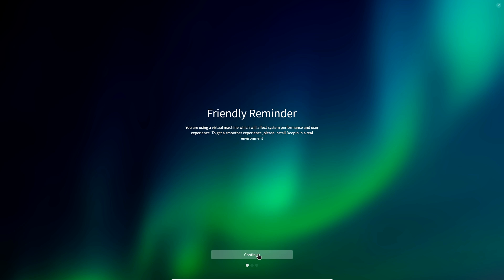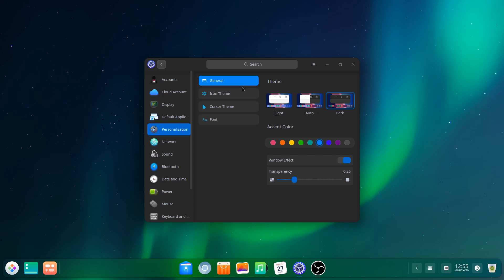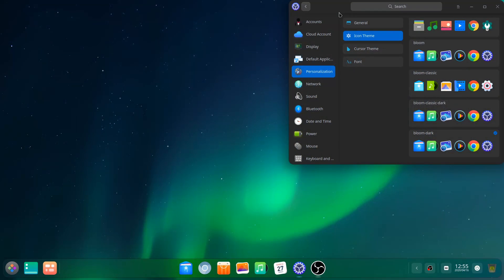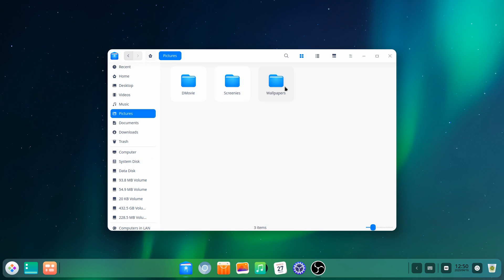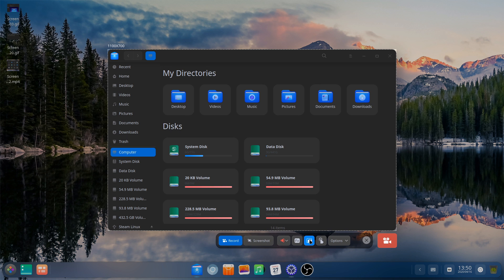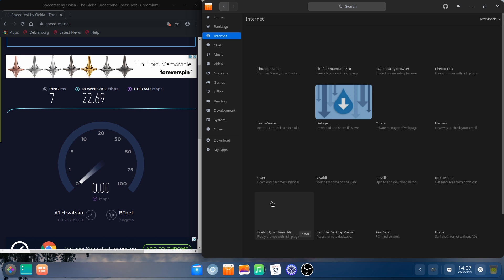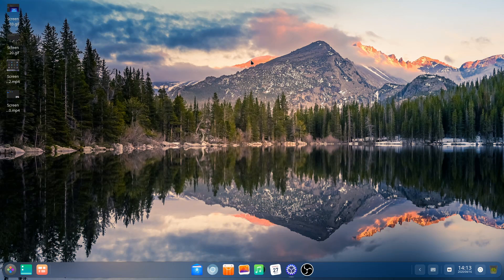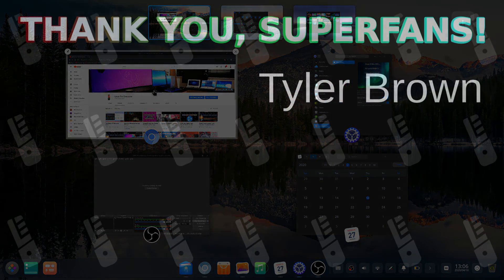Deepin 20 Beta Impressions: Dreams And Disappointments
When anyone sees Linux OS Deepin for the first time, their initial reaction is always the same: “That looks gorgeous!” Indeed, Deepin is a looker. Stunning, slick and arguably the best looking desktop environment in existence. So why isn’t it my daily driver? With this week’s launch of the brand new Deepin 20 Beta, I wanted to give this distribution another shot. Here’s how my first 24 hours played out...

Thank you to Digital Ocean for sponsoring this episode of Linux For Everyone! Get 2 months free with a $100 credit by visiting

WHAT I PRODUCE VIDEOS ON:
Falcon Northwest Talon (Ryzen 9 3900X, RTX 2080 Super)
Pop!_OS 18.04
Lightworks Pro